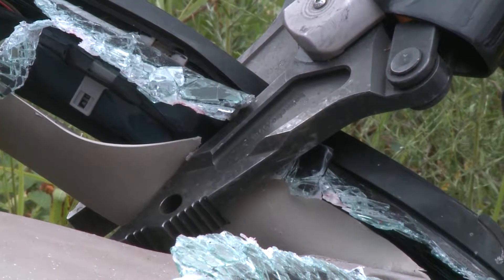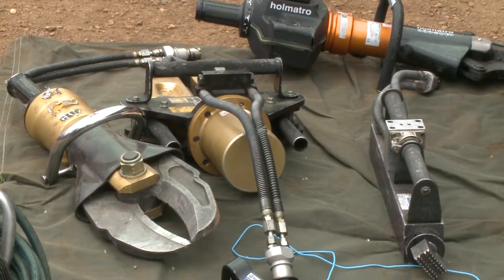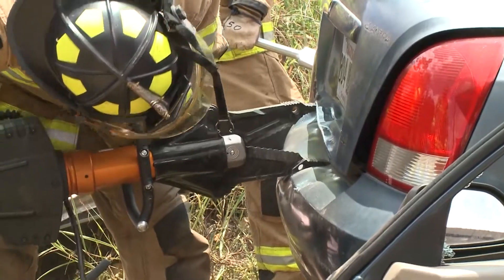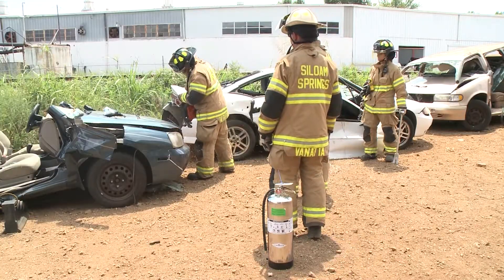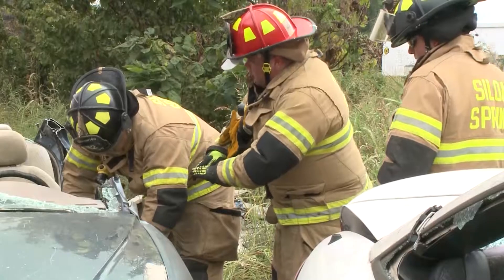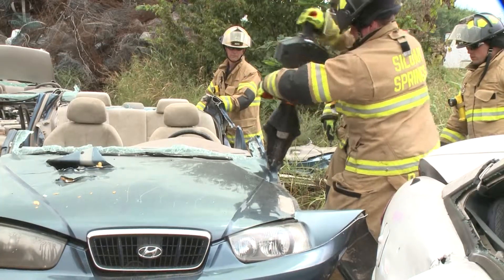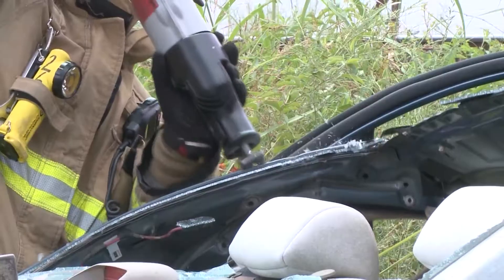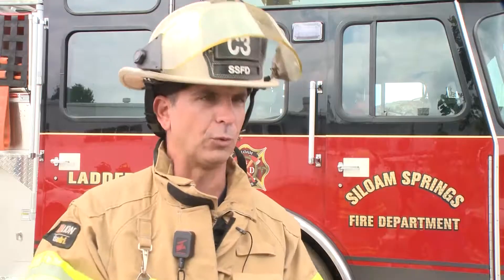Jaws of Life Training - Siloam Springs Fire Department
Siloam Springs, Arkansas
Summer 2017
Photographer/Editor